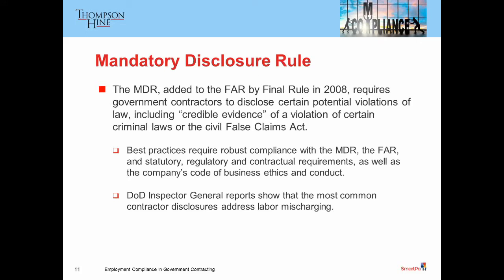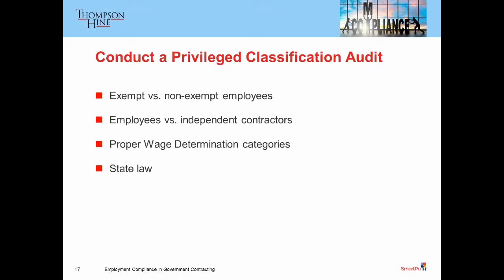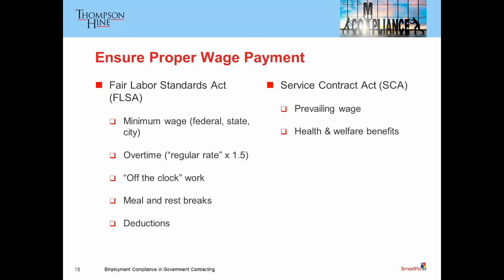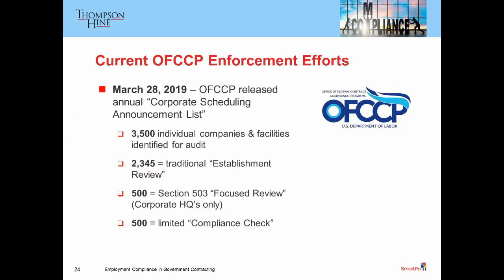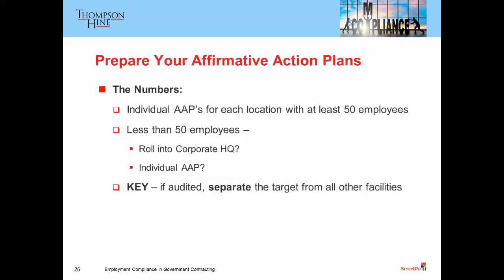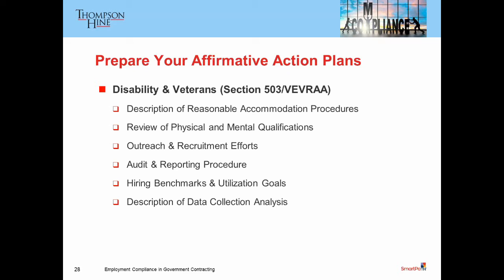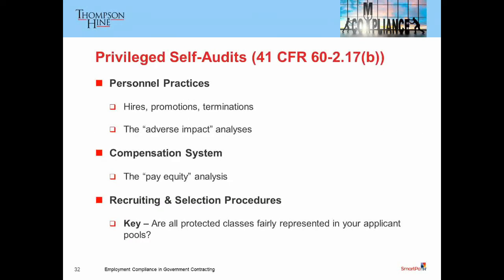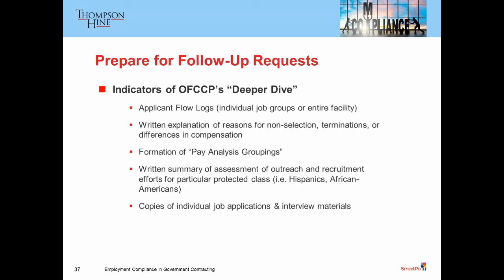2019 08 01 Employment Compliance in Government Contracting Part 3 Mid Year Compliance Check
Part 3: Mid-Year Compliance Check

This webinar will review the extensive list of EEO and affirmative action requirements that contractors and subcontractors must complete on an annual basis, as well as provide an update on the OFCCP’s enforcement activities in 2019. It will offer guidance on steps you can take now to prepare for an affirmative action compliance audit from the OFCCP.

Employment Compliance in Government Contracting:
 A Five-Part Series

In five 60-minute webinars, Thompson Hine will offer an overview of, and guidance on, the unique employment-related requirements faced by federal government contractors and subcontractors. Led by Matthew R. Kissling, this series will cover all aspects of an organization’s employment compliance obligations when doing business with the federal government, including affirmative action, prevailing wages and benefits, paid sick leave, and recordkeeping and reporting. Our lawyers will provide practical guidance on how contractors and subcontractors can stay compliant and avoid significant penalties from the federal government.

This series is designed for anyone who is seeking or currently fulfilling a supply or service contract with the federal government, or is engaged as a subcontractor to perform work in support of a government contract. Attendees who will benefit from this series include human resources professionals, in-house legal counsel, procurement or contracting officials, compliance officers, and operations and management personnel.